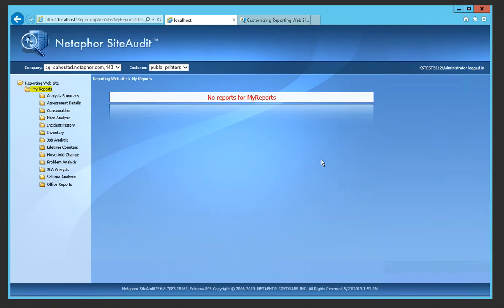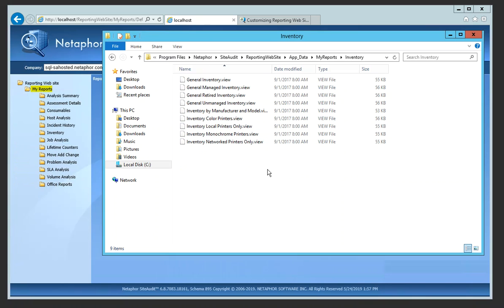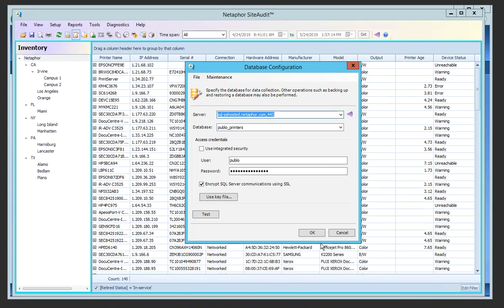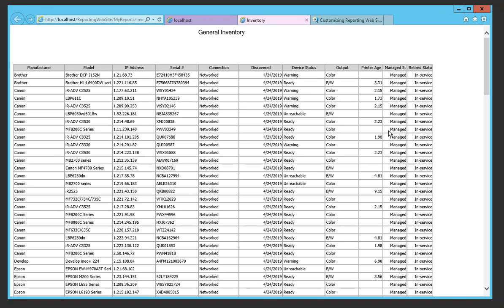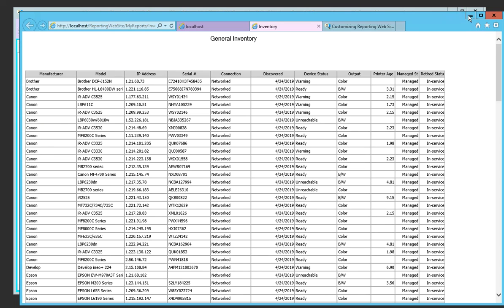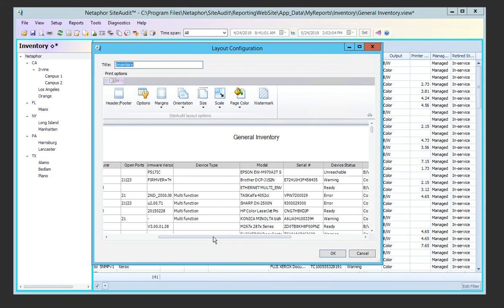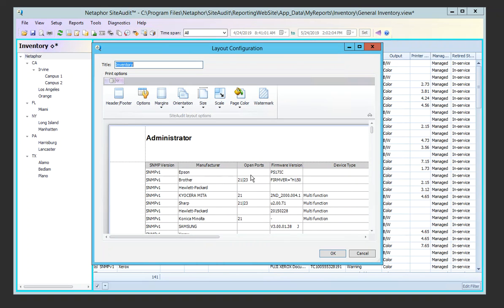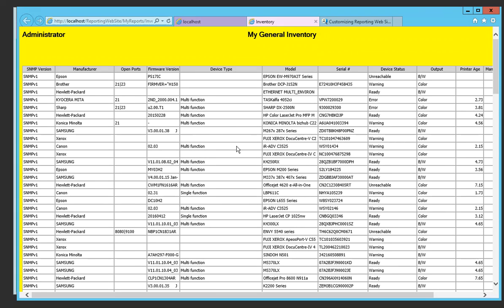Customizing Web Site Reports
SiteAudit installs 70+ reports that can be customized to contain any SiteAudit data fields desired. This video shows how to customize these reports